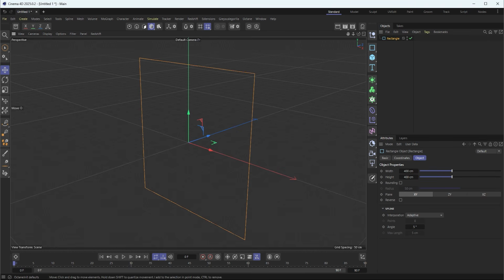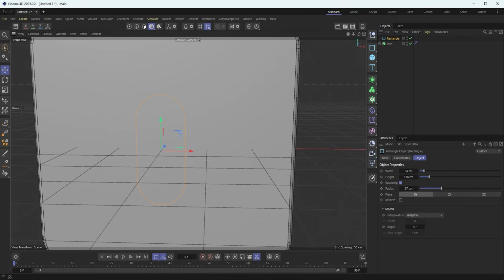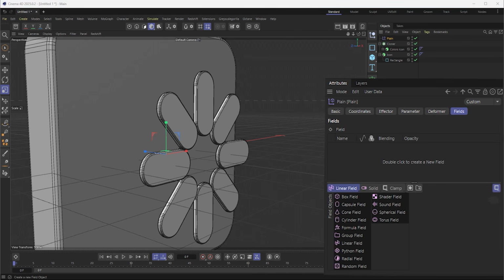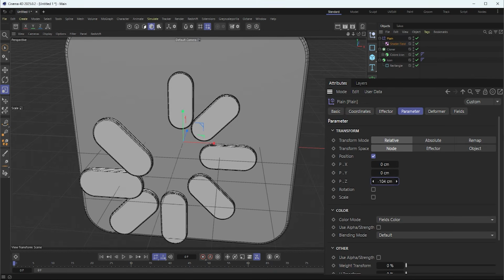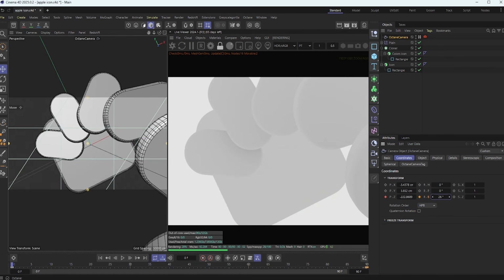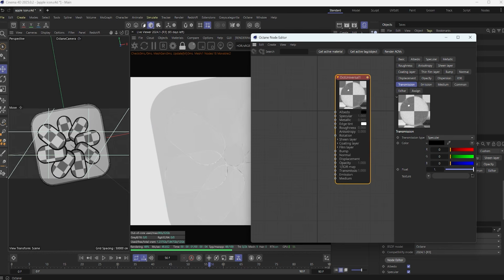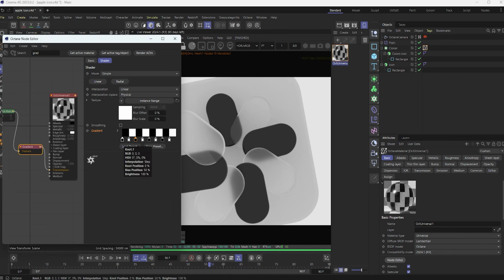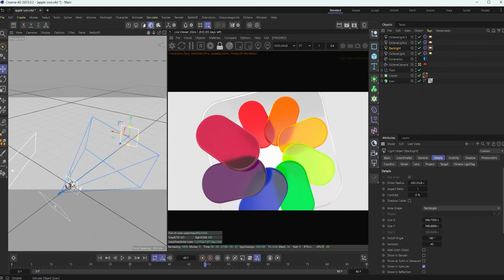Secrets of Liquid Glass Materials in Octane Render (C4D Tutorial)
In this advanced Cinema 4D and Octane Render tutorial, I'm going to show you step-by-step how to recreate and animate the iconic Apple Photos logo with a premium, high-end liquid glass finish.

We will cover everything from scratch: starting with procedural spline modeling, setting up a complex Radial Mograph Cloner system, and using Plain Effectors with Shader Fields (Radial Gradients) to achieve a beautifully smooth, eased twisting animation loop.

Later in the video, we dive deep into the Octane Node Editor! I’ll explain how to set up a Universal Material for specular transmission, fine-tune roughness for that wet glass look, and use an Octane Instance Color node set to MoGraph Color Shader paired with an Octane Gradient node to dynamically distribute the exact Apple color palette across your clone IDs. Finally, we'll look at the studio lighting rig (Light, Backlight, Right, and OctaneSky) to get those perfect rim reflections.

This tutorial is packed with precise parameters, numbers, and professional CGI workflows. Perfect for motion graphics artists and 3D designers!

00:00 - Introduction & Base Frame Modeling
00:44 - Creating the Petal Spline Architecture
01:30 - Radial Cloner Setup & Pinning Pivots
02:14 - Animating the Twist with Plain Effector & Shader Fields
03:23 - Custom S-Curve Tangent Adjustment (Dope Sheet)
03:52 - Orthographic Camera Framing
04:40 - Octane Universal Material & Glass Transmission
05:58 - Dynamic Index Coloring (Instance Color & Gradient Nodes)
07:00 - Sampling the Reference Color Palette
08:05 - Studio Lighting Rig Setup & Final Render Preview